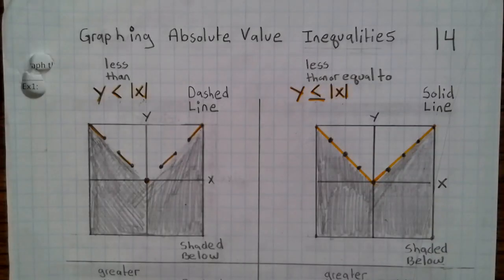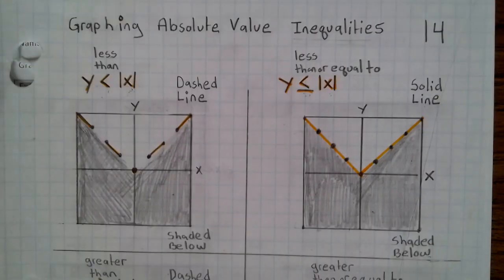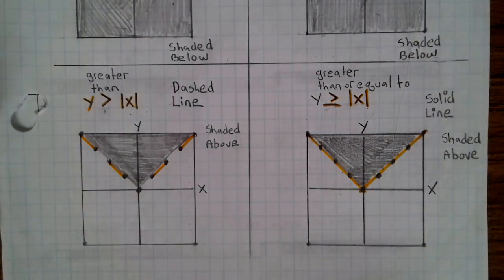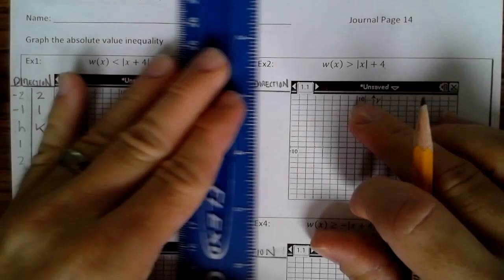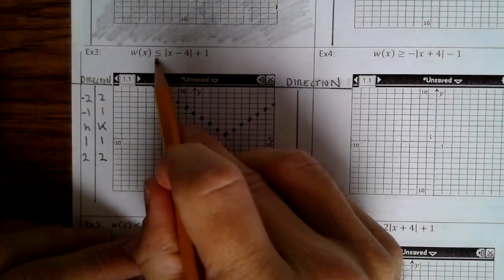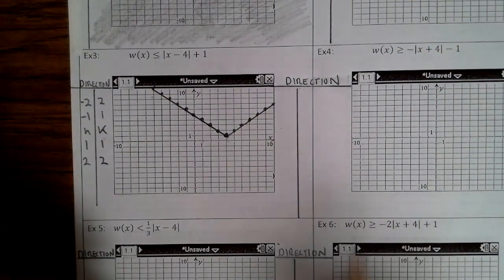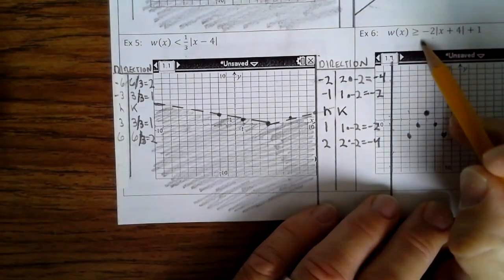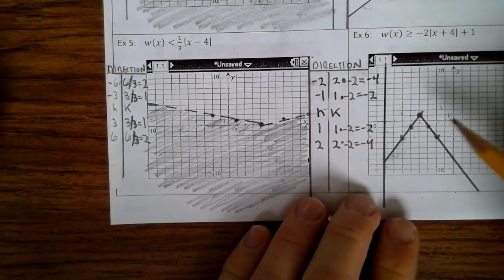Journal Page 14 Graphing Absolute Value Inequalities